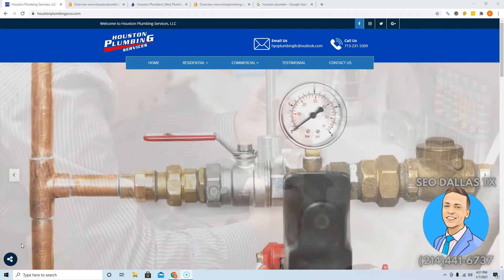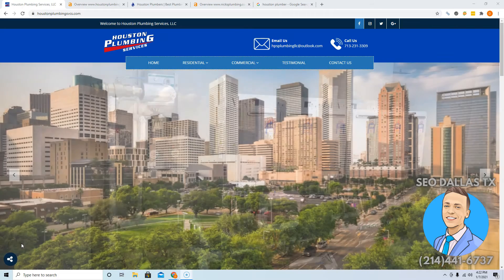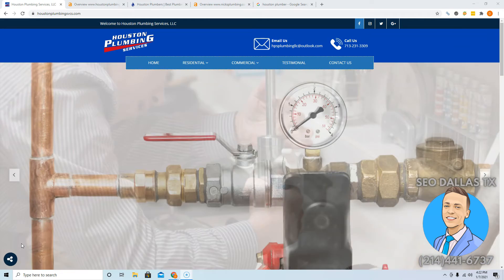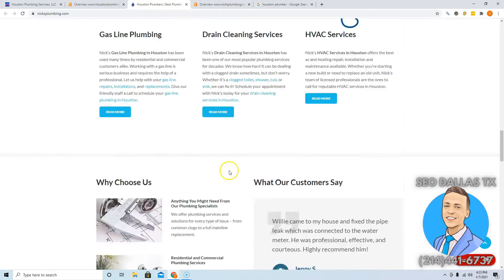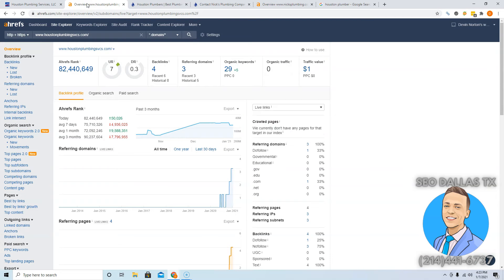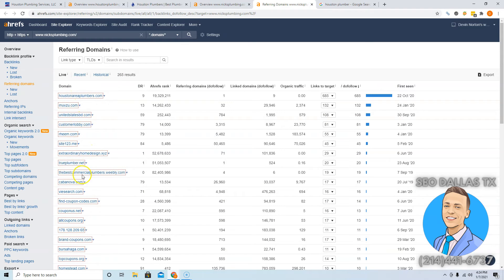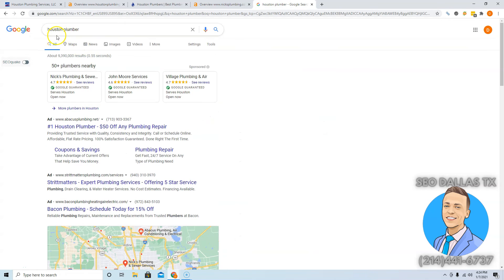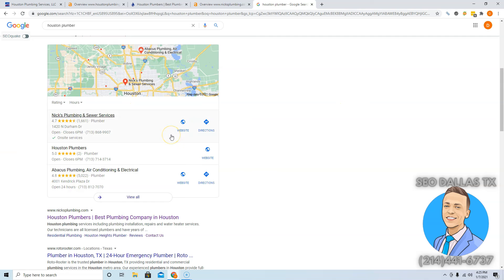Houston Plumbing Services, Houston Plumber